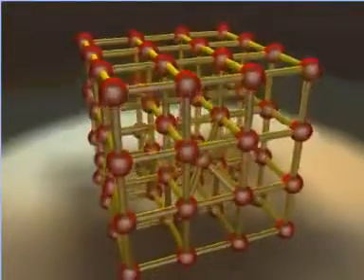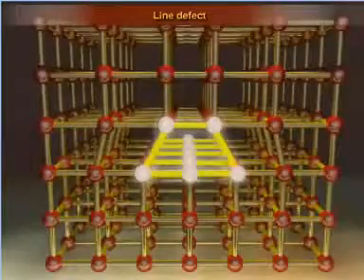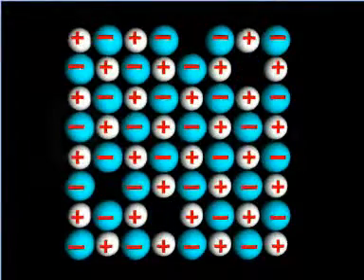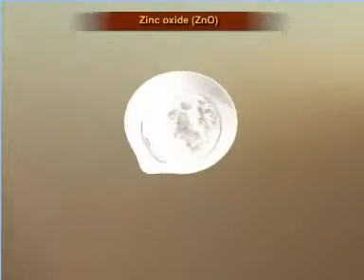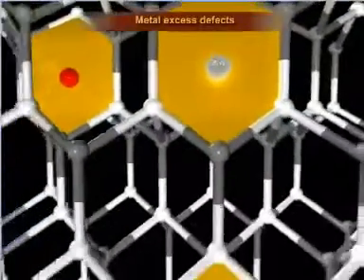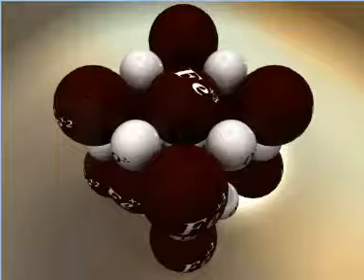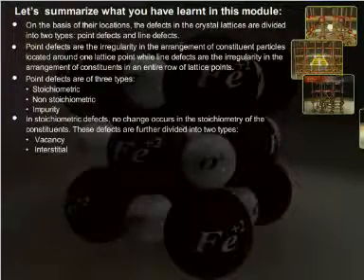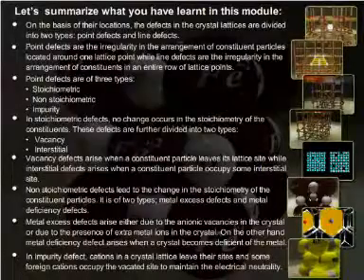Defrects in solids mpeg2video